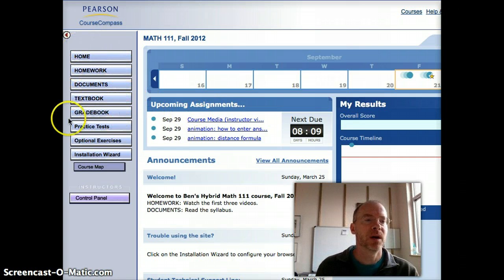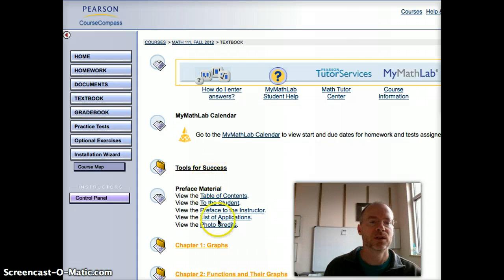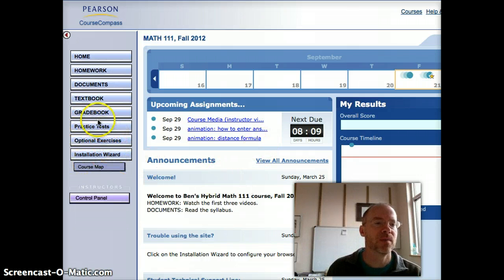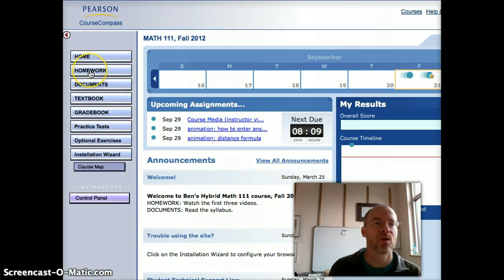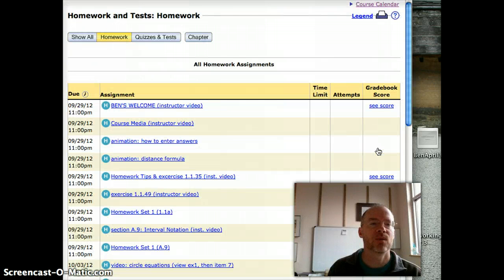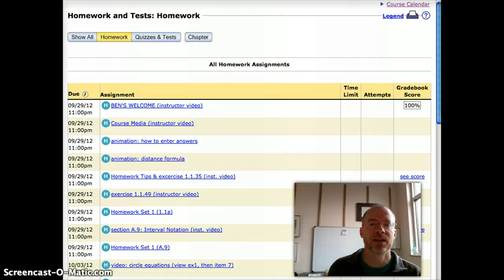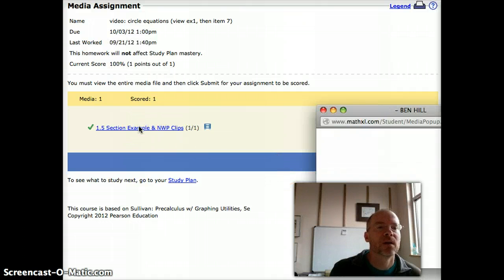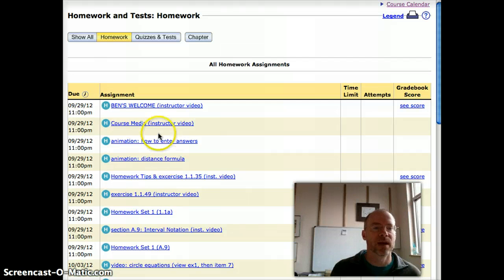Course Media (instructor video)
orientation to web site and comments on using course media files